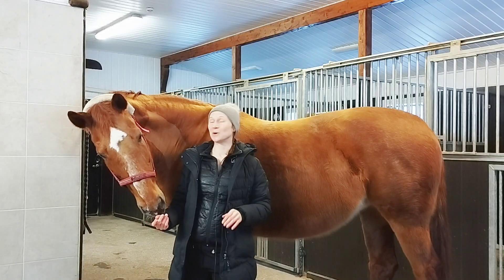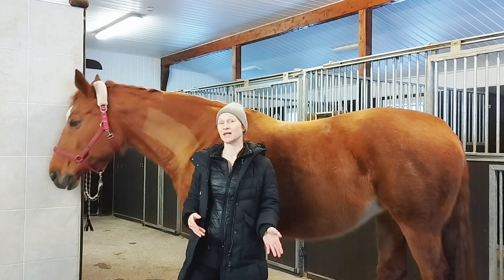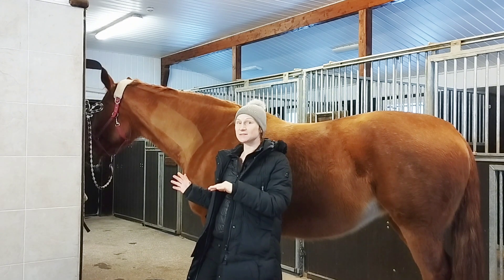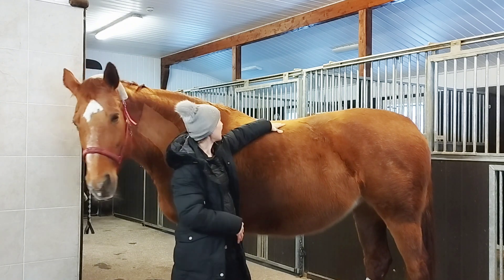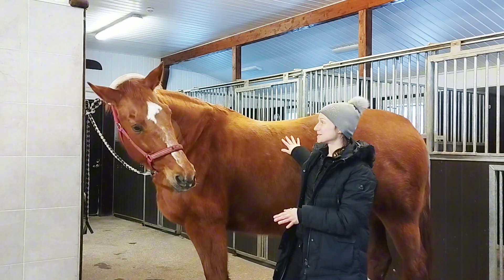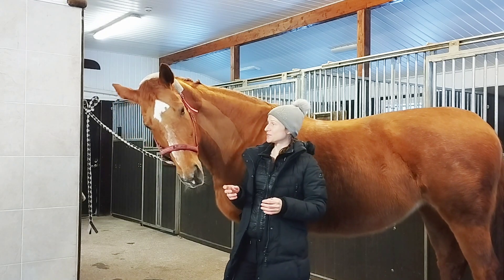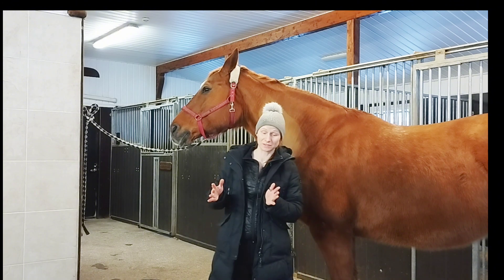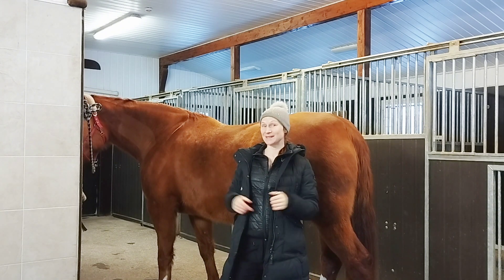What you need to know about the horse's spine! // Anatomy, biomechanics and function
Back pain, neck pain and other musculoskeletal problems are very common in ridden horses. This is a start of new series where we go over horse's anatomy, biomechanics and function, especially related to riding. In this part we do a very general overview of the horse's spineand talk about the spinal movement and mobility, especially bending.

Online coaching now available!  Availability is limited.

My online course Transform Your Riding Position also coming soon, you can already join the wait list and I'll inform you when the enrollment starts😊